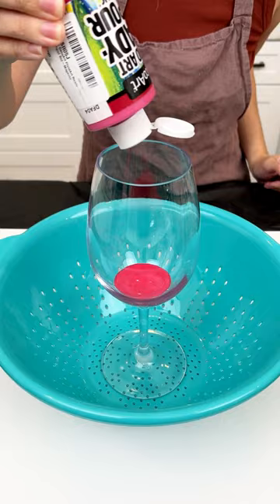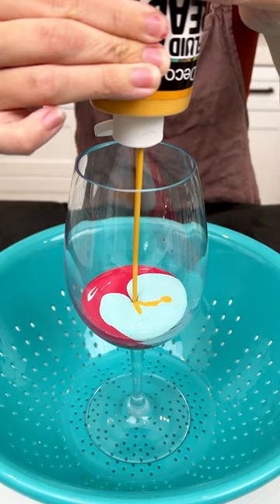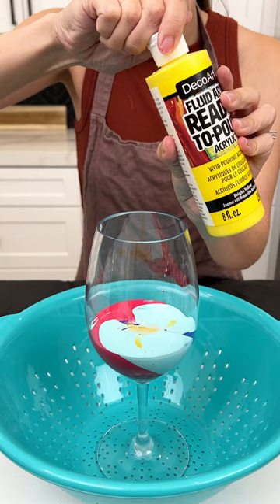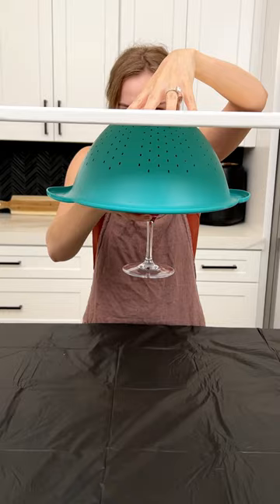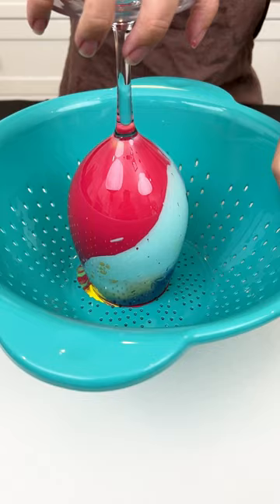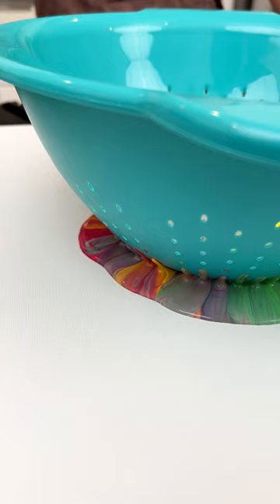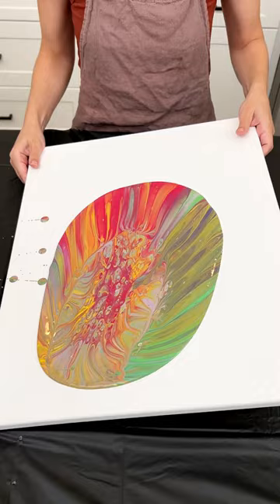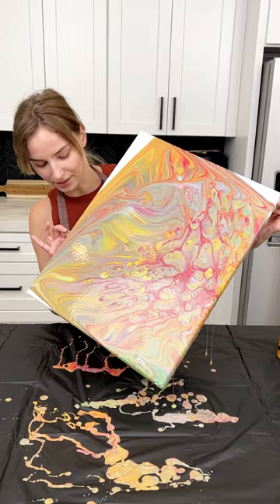New way to paint!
I try the new colander paint trend.